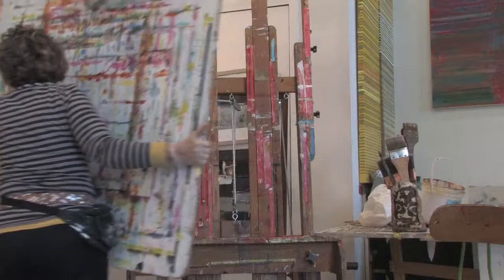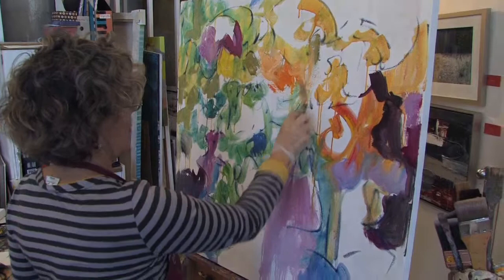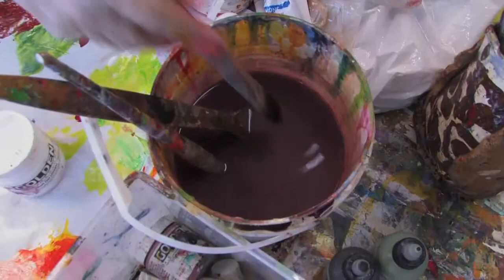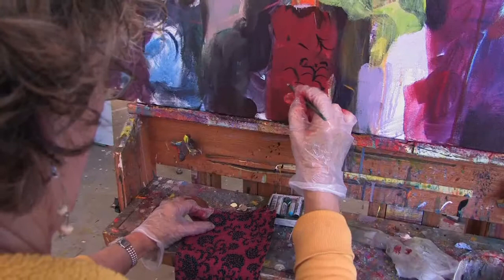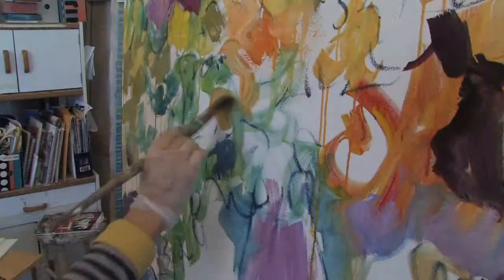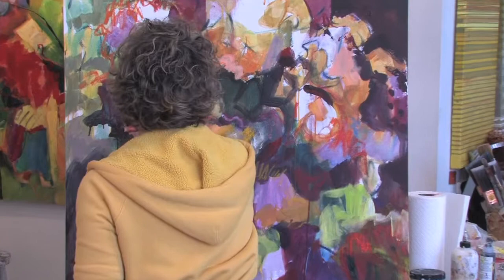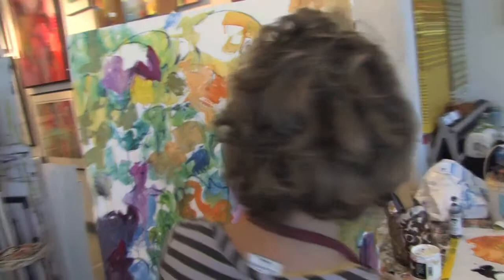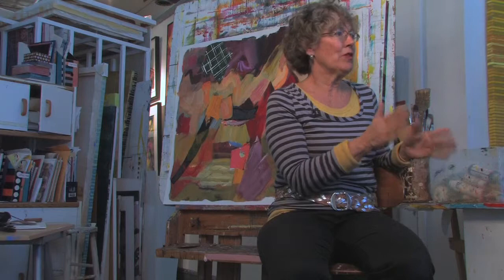Ann Barbieri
Artist Ann Barbieri discusses her thoughts regarding a collaborative project  with The United States Army Ceremonial Band entitled "Art & Music".  She created a painting based on her response to the musical composition "Scenes from the Louvre" composed by Norman Dello Joio.  This short film was shown as an introduction to the piece at a concert performed by the band.